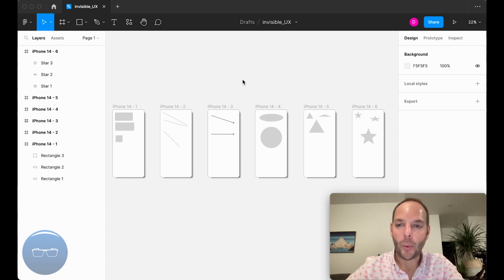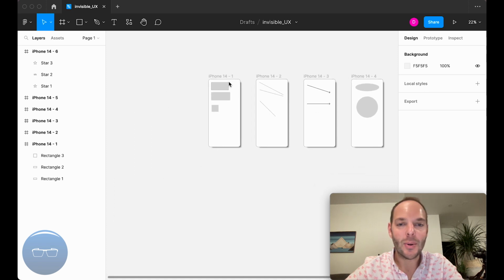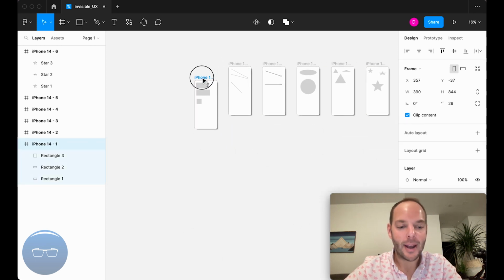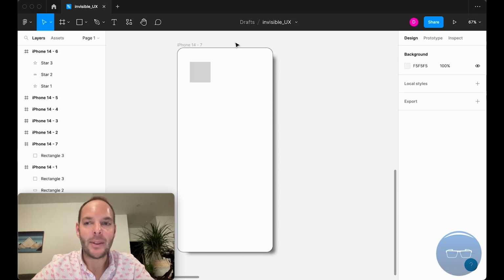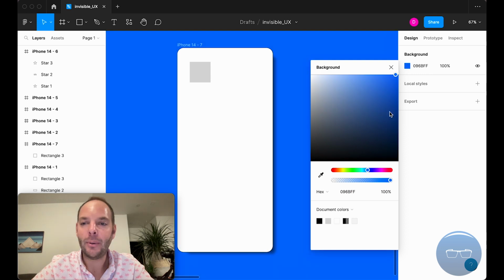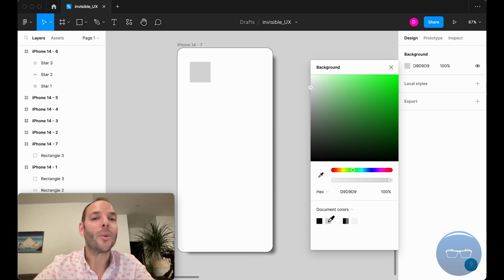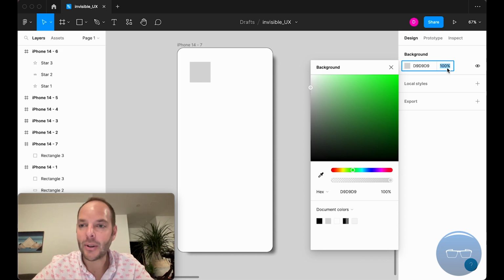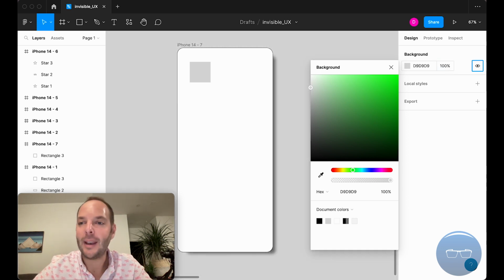Figma Tutorials 6: Canvas + Frame Properties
Today's video continues the Figma tutorials series and takes a look at frame and canvas properties.

And a little reminder about tutoring! Drop me a comment or shoot me an email if you're interested in a one-on-one session on Figma, UX Design, or transitioning into UX from a different career. I'd love to work with you!

00:00   Intro
00:55   Color
01:20   Opacity
01:35   Visibility

It only takes a split second but helps me understand if the content I am putting out there is beneficial to people like you!

-Level^Up